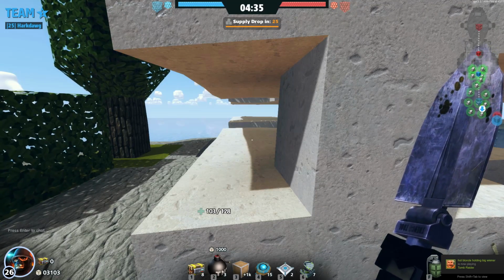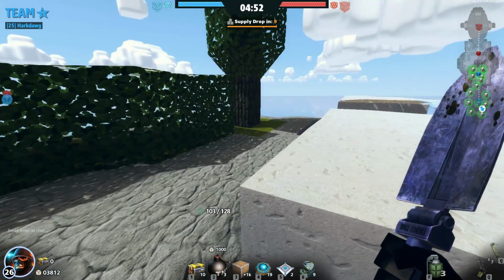BLOCK N' LOAD Tips & Tricks - LAKE HOUSE - Brick Cuts & Radar Placements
In this video, I showcase a bunch of cuts you can do to maximize bricks and place radars on the famous map, LAKE HOUSE. Enjoy the video!

Link to LIVESTREAM!